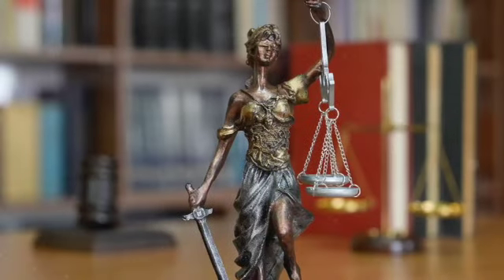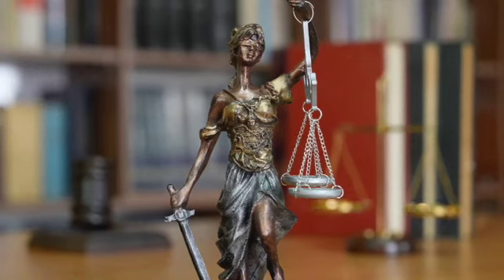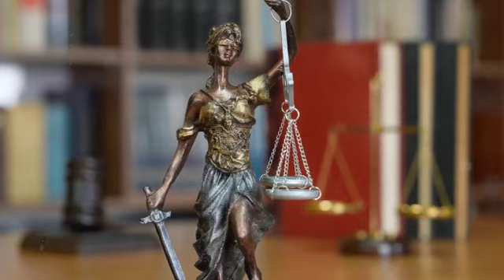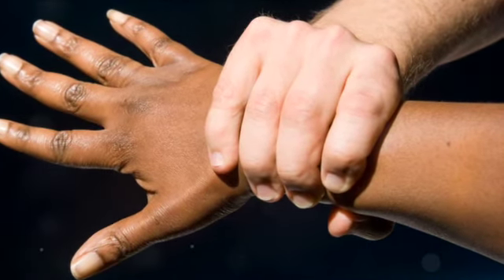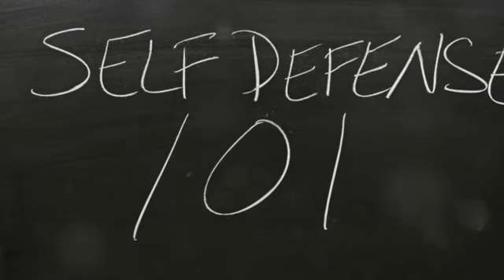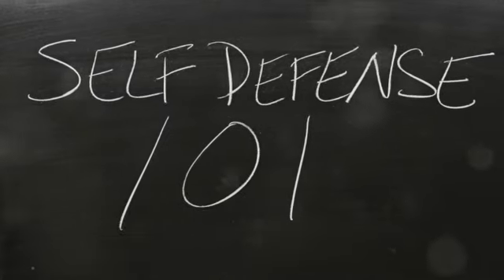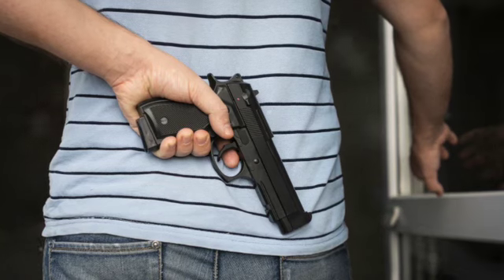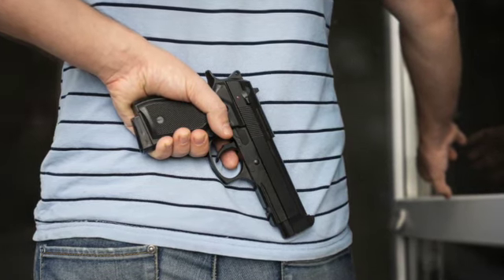Civil Unrest and Understanding Proportionality in Self Defense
In this informative video, we delve into the critical fundamentals of self-defense laws that apply during violent demonstrations. Understanding these legal principles can be crucial for staying safe and within the boundaries of the law in such high-stress situations.

Join us as we break down key concepts and scenarios, providing clarity on how self-defense laws are interpreted within the context of protests and demonstrations.